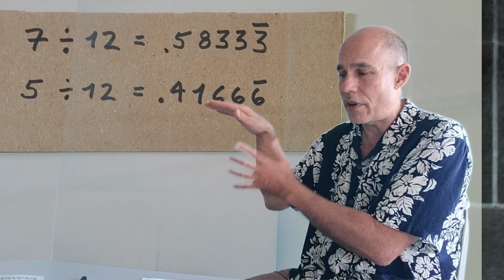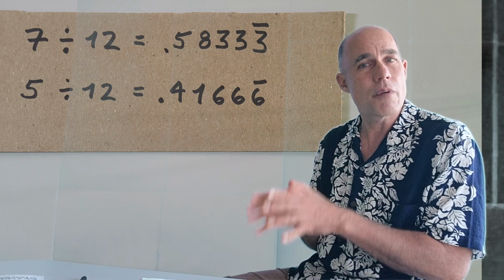The Base-12 Book Club: Part 3. The Lost World of Dozenal Math. Ancient Geometry Secrets Revealed.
Welcome to an intellectual journey that promises to reshape our understanding of mathematics, geometry, and the very fabric of our universe. This video is the third of an extensive series dedicated to exploring the profound implications of "Understanding Base-12 Math, How to Draw the Perfect Circle using Dozenal Geometry." Here, we embark on a quest not just to learn but to revolutionize how we perceive numbers, shapes, and the physical laws that govern our existence.

The Dawn of a New Mathematical Era:
In this series, we delve into the world of base-12 mathematics or the dozenal system, a numerical framework that offers more than just an alternative to our familiar base-10. It presents a paradigm where geometry and physics find new harmony, where the 360-degree circle reveals patterns that unlock secrets hidden by our conventional numerical system.

Why Base-12 Matters:
 • Geometry and Physics: Imagine a world where the geometry of space-time aligns more intuitively with our mathematical descriptions. Base-12, through its duodecimal structure, offers such a possibility, potentially simplifying quantum mechanics, offering new theories, and providing a fresh perspective on the Planck scale.

 • Infinite to Finite: We challenge the concept of infinity, suggesting a universe where every scale, from the cosmos to the quantum, can be understood within a finite, measurable framework. This revolutionizes how we approach physics and mathematics, moving away from the paradoxes of the infinite to a more tangible reality.

 • Educational Transformation: By adopting base-12, we transform education, making complex mathematical concepts more accessible and intuitive, aligning with natural patterns in nature and potentially simplifying scientific education.

The Series Commitment:
This video series is not just about explaining the book; it's about fostering a community of explorers, thinkers, and innovators. Here, we'll:

 • Explore Concepts: Dive deep into each chapter, discussing base-12 geometry, the 360-degree circle, and how these concepts redefine our understanding of π and other irrational constants.

 • Engage with You: We'll address your questions, discuss your insights, and evolve this exploration together, making this series interactive and dynamic.

 • Inspire Change: We aim to inspire a movement towards integrating base-12 into mainstream mathematics, physics, and beyond, potentially leading to technological and scientific breakthroughs.

 Join the Revolution:
 You're witnessing the beginning of something monumental. This series isn't just about learning; it's about being part of a shift that could redefine how we teach, think, and innovate in mathematics and science. By engaging with this content, you're not just a viewer; you're a pioneer in what might become a pivotal moment in human intellectual history.

 What to Expect:
  • Detailed Explanations: Each video will break down complex ideas into understandable concepts, using visual aids, real-world applications, and interactive discussions.
  • Community Interaction: We'll have Q&A sessions, live discussions, and forums where your feedback shapes future content, ensuring this journey is collaborative.
  • Practical Applications: From how base-12 could influence everyday technology to its potential in quantum computing or even in redefining our understanding of time and space.
 The Book and Beyond:
 "Understanding Base-12 Math, How to Draw the Perfect Circle using Dozenal Geometry" is more than a book; it's a catalyst for change. Available for purchase at dozenalmath.com, this book serves as your guide through this series. Each video will correspond to sections of the book, providing visual and auditory explanations, making the content accessible to all.

 Why This Matters Now:
 In an era where technology and science are advancing at unprecedented rates, the tools we use to understand our universe must evolve. Base-12 mathematics is that evolutionary leap, offering solutions to problems that have puzzled scientists for centuries, from the nature of infinity to the structure of the universe itself.

 Join Us:
Let's spread the word about base-12, dozenal, and duodecimal systems. Together, we can explore, understand, and perhaps, revolutionize how we see the world.

Thank you for being part of this groundbreaking journey. Let's redefine mathematics, one video at a time.